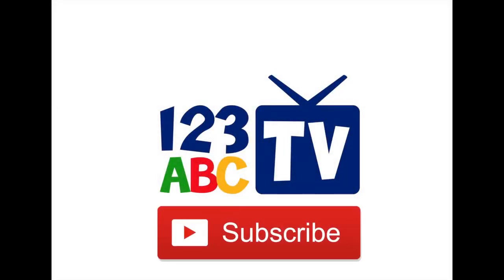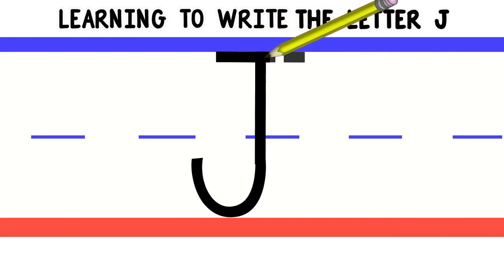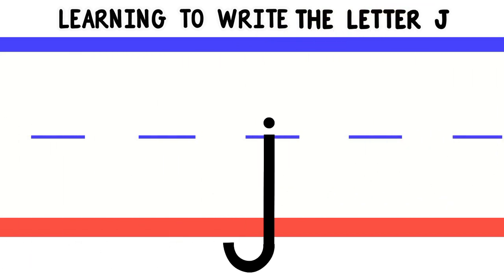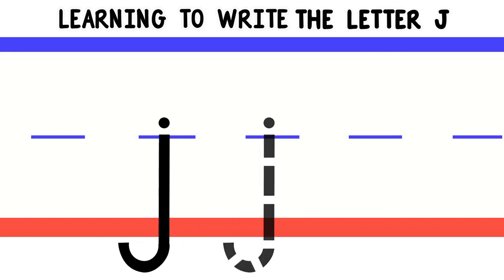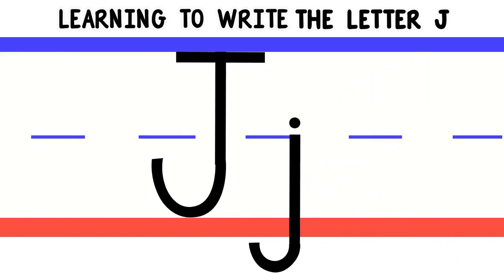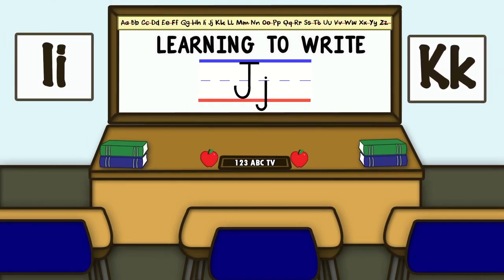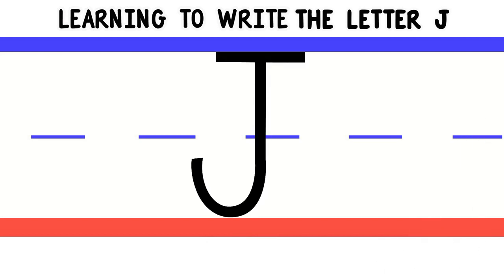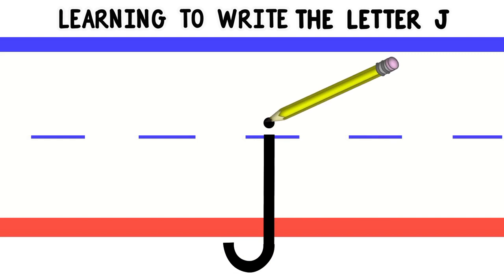Write the Letter R - ABC Writing for Kids - Alphabet Handwriting by 123ABCtv